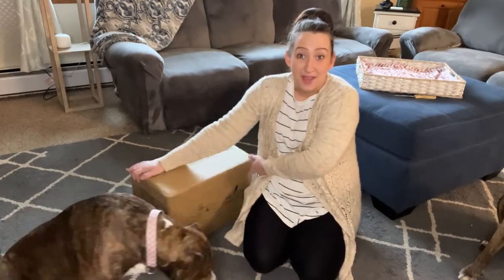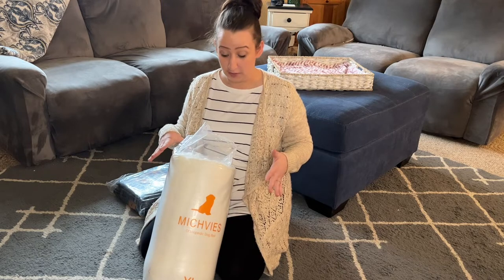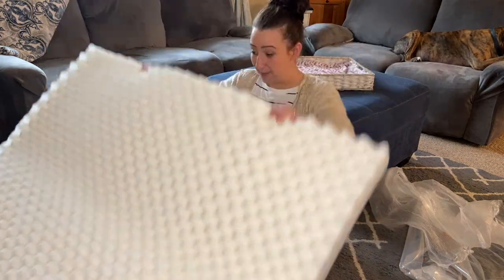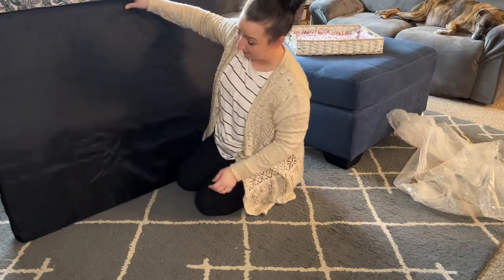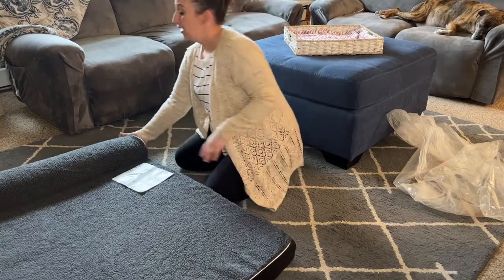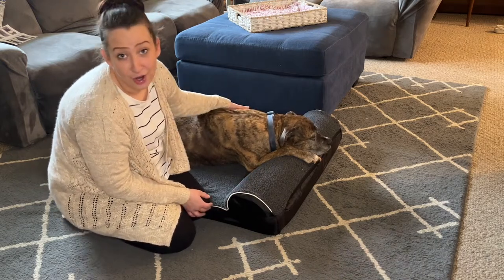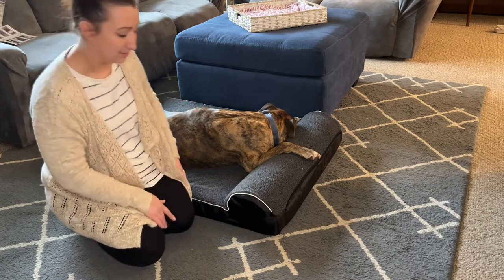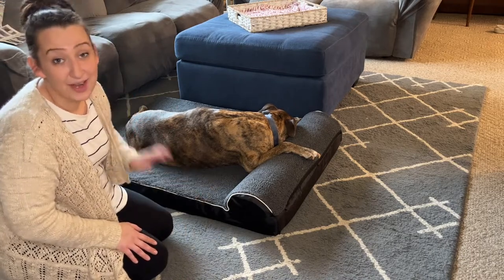Review of Dog Bed, Orthopedic Dog Bed Memory Foam Pet Bed with Removable Washable Cover